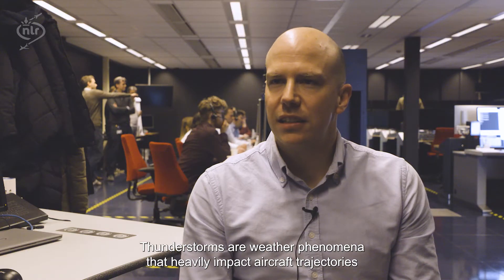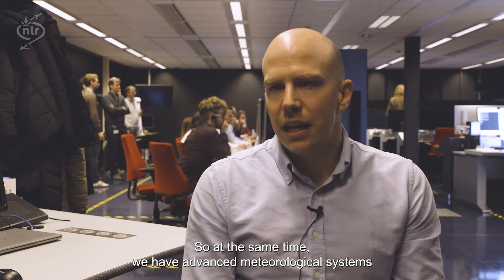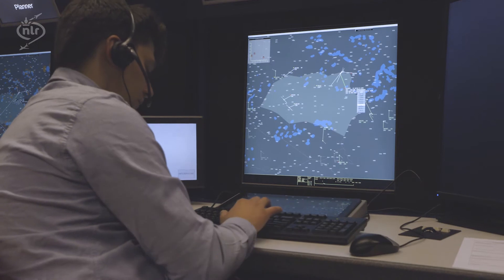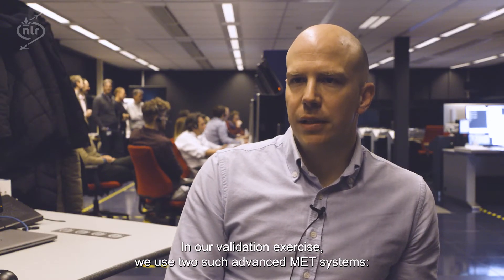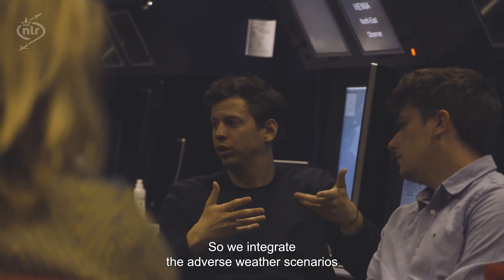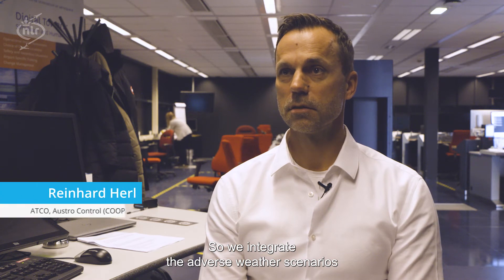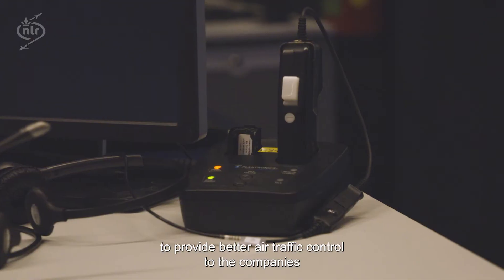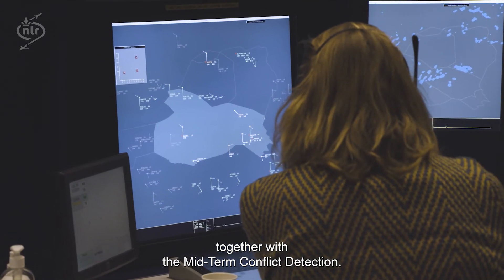SESAR JU 4DSkyways project - Validation exercise on Adverse Weather Areas & Conflict detection tools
In the framework of the SESAR Horizon 2020 4DSkyways project (PJ.18W2 – Solution 53), the COOPANS SESAR Consortium (Austro Control, Croatia Control) and AT-ONE (DLR, NLR) are validating the integration of Adverse Weather Areas (AWAs) and Conflict detection tools in an effort to improve safety and flight efficiency.
How did it look at NLR in Amsterdam during April?
Check the video, which also explains the concept, expectations and first feedback from ATCOs after the validation exercise.